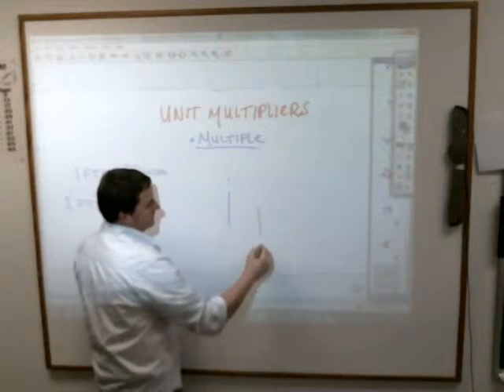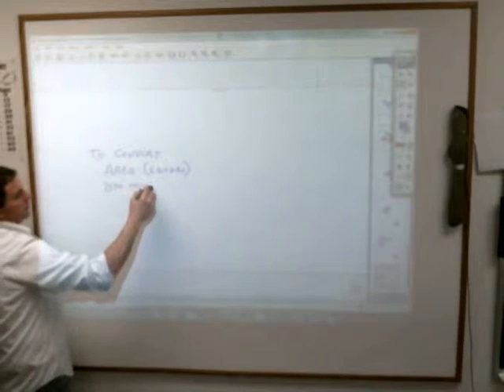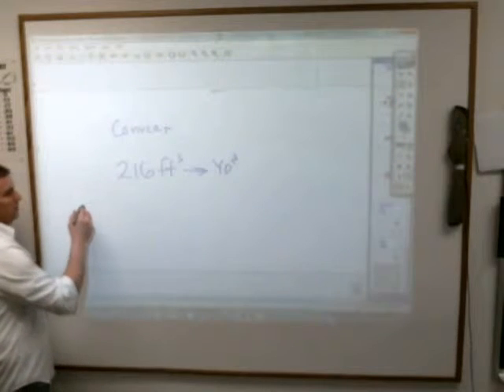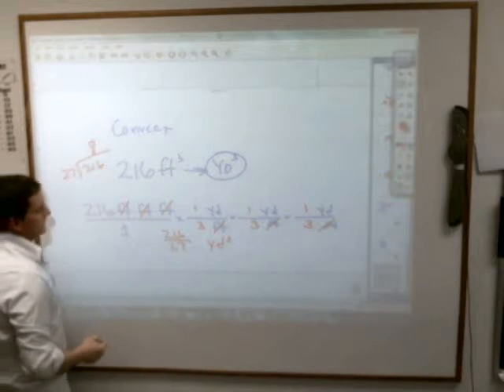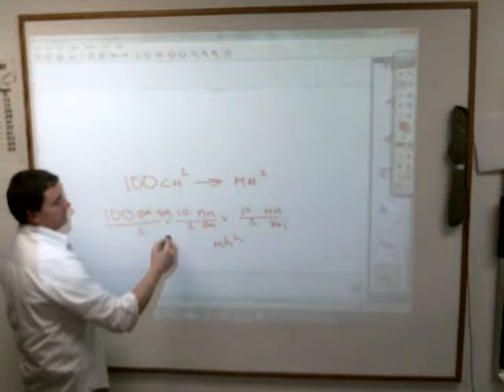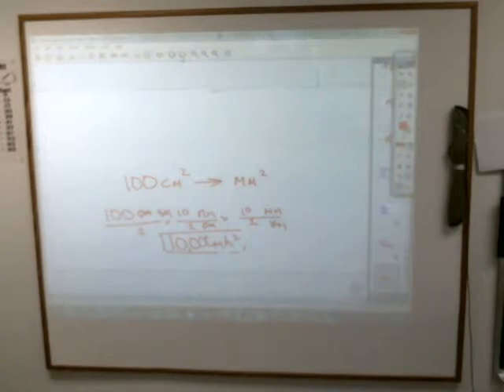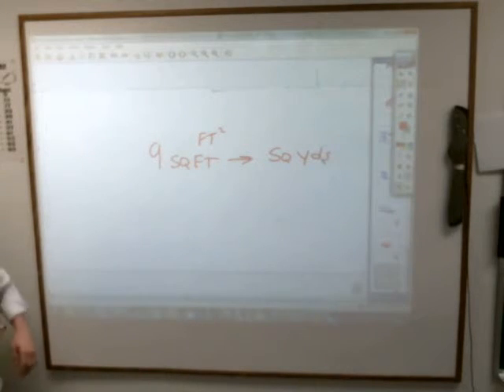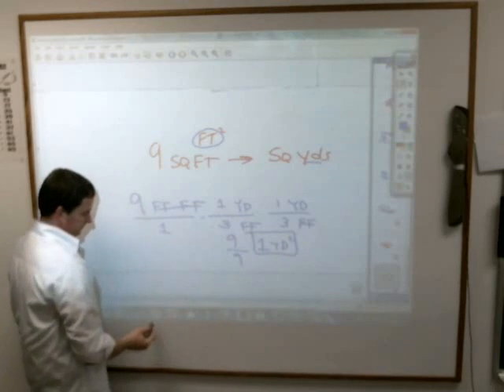7th Mult Unit Mult Part I 72